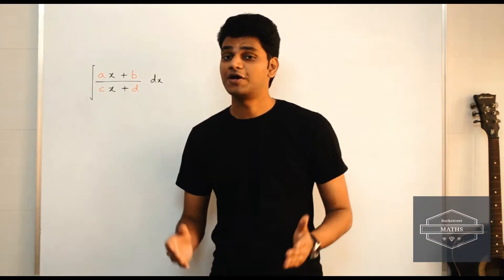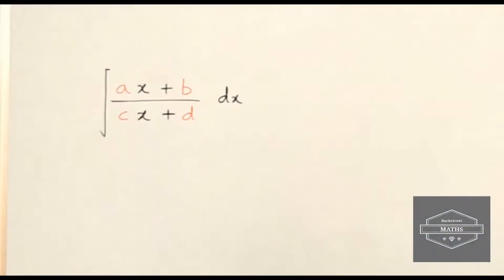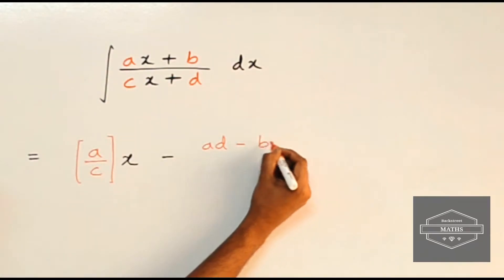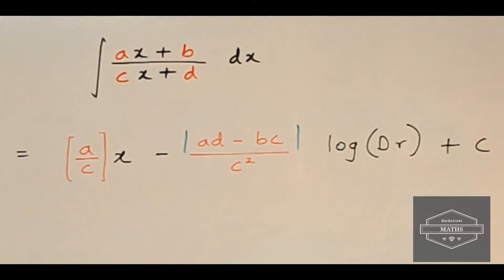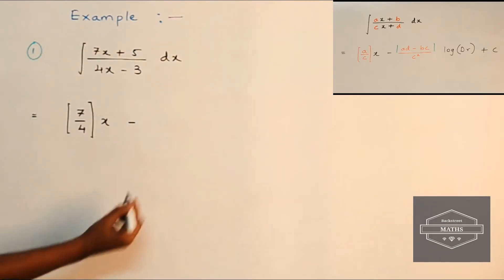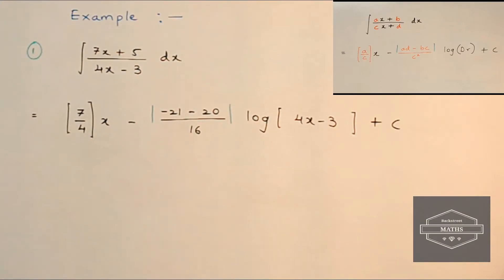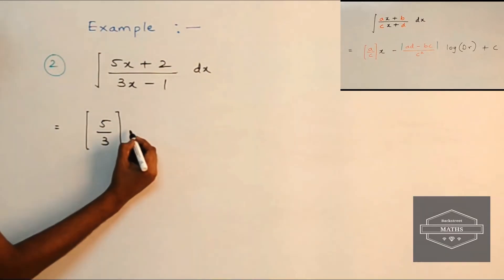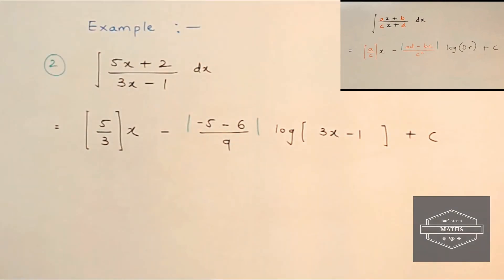INTEGRATION short tricks #2 | Hindi | English | Class 12 maths CBSE/HSC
This video covers one of the important 'Integration short tricks' from integral calculus.

This integration short trick will help you solve the sum quickly and save your time in the entrance exams.

We all know , the traditional method of solving integration (Method which we use in Boards) consumes a lot of time, hence we cannot afford to use that for entrances.
So, in this video i am sharing a 'Shortcut trick' which can be used to crack the question in a few seconds. Take a look!

# integration short tricks for class 12
# integration short tricks for nda